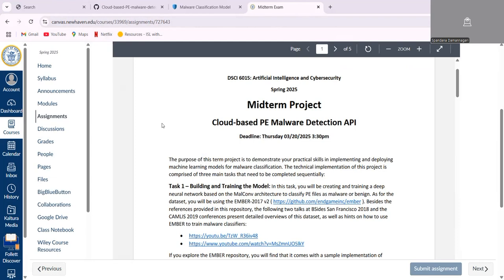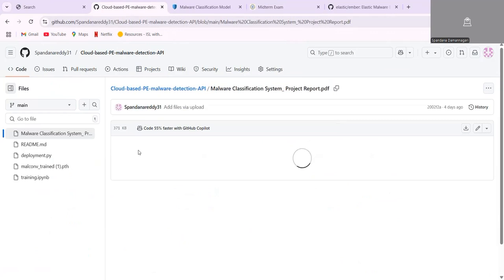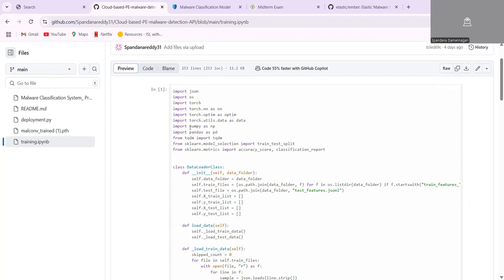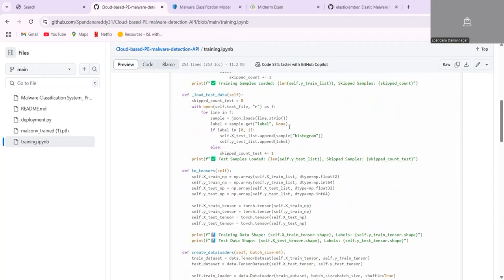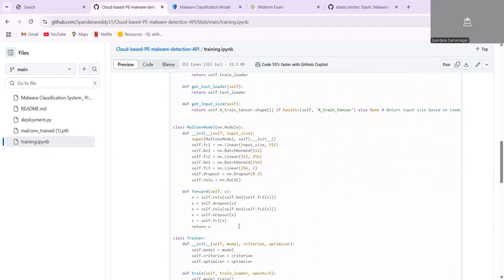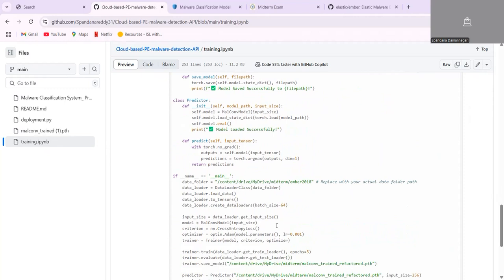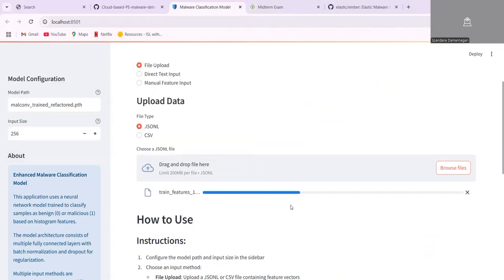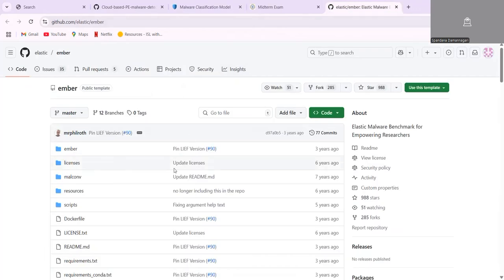cloud based PE malware detection API